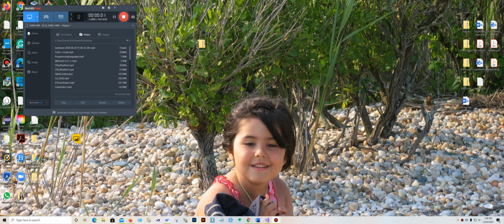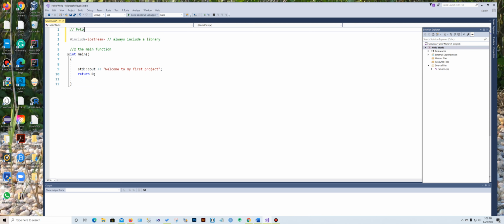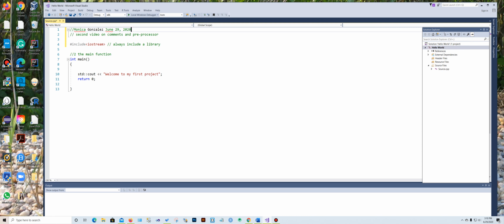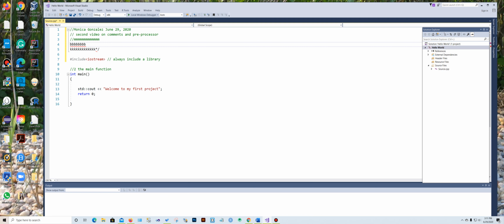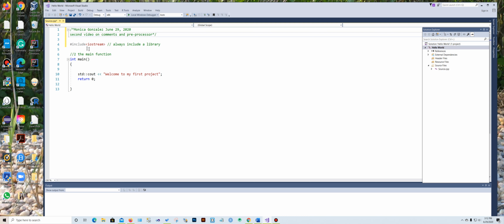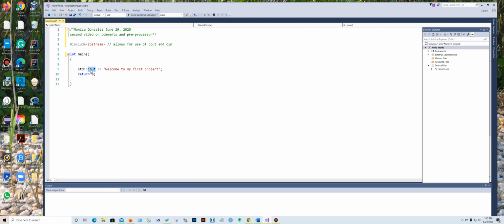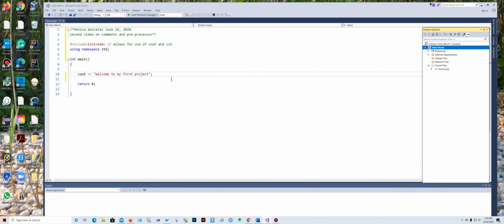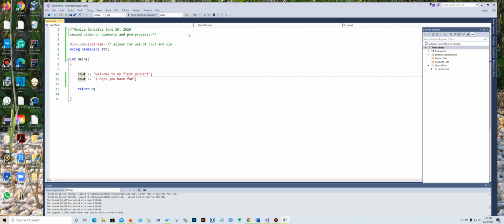Understanding comments and Pre-processor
Why we should use comments in a C++ program and what is a pre-processor.